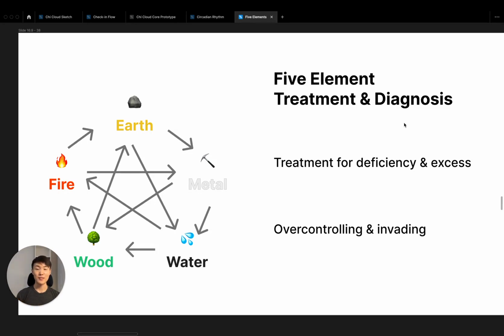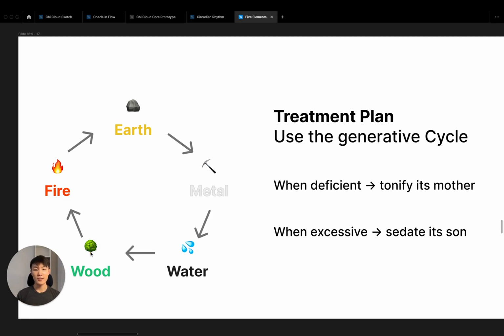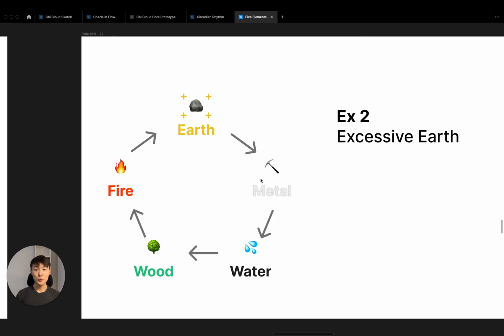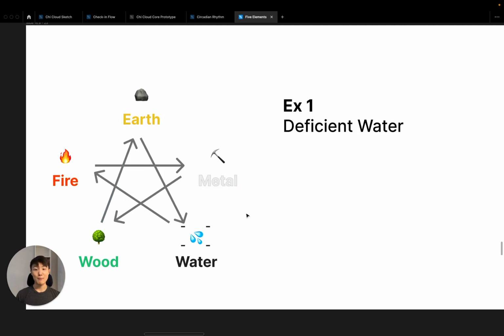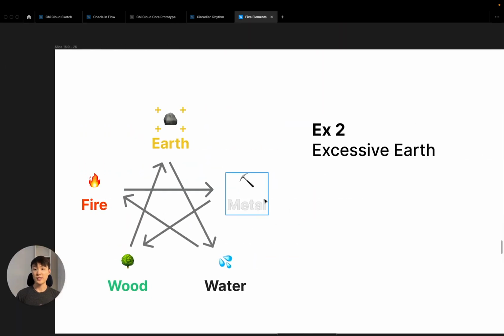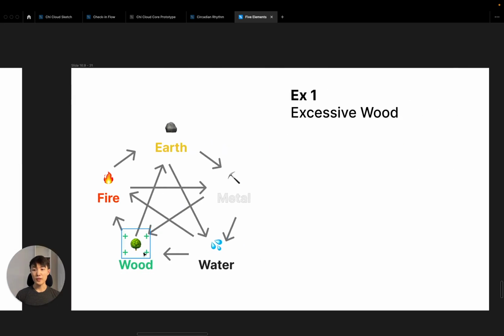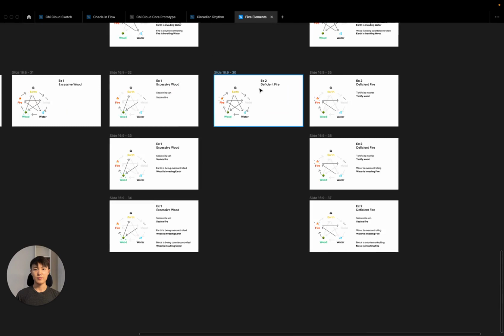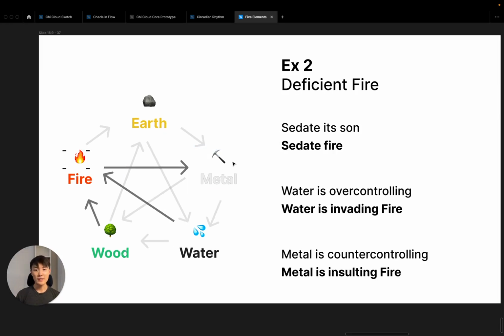Five Elements Pt 2 Treatment and Diagnosis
In this video I go over the implications of five elements in treatment and diagnosis.

With deficiency, you tonify its mother. With excess, you sedate its son.

When you overcontrol you invade. When you countercontrol, you insult.